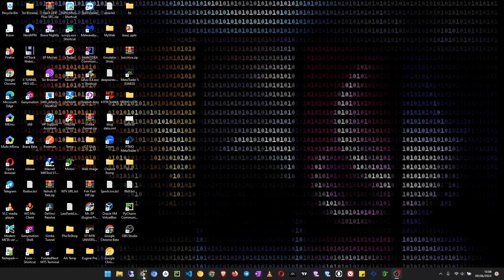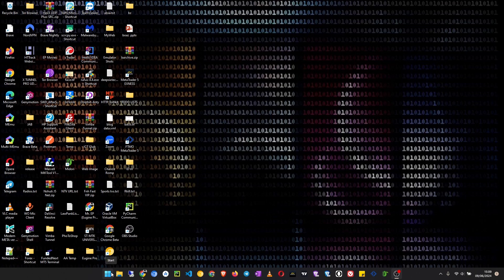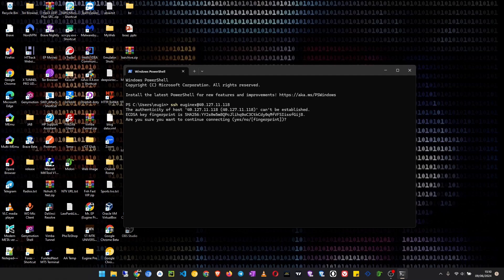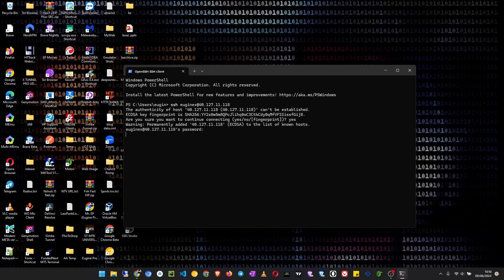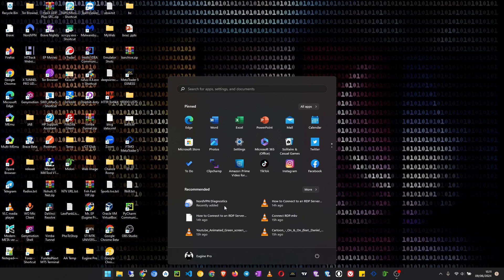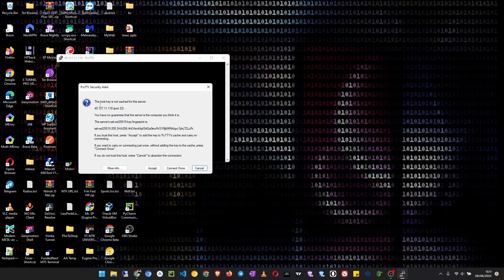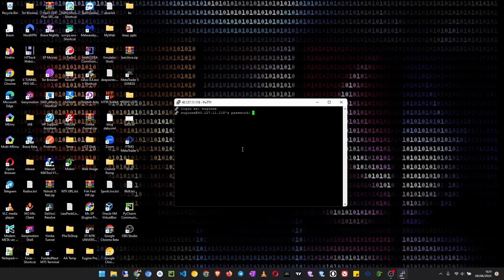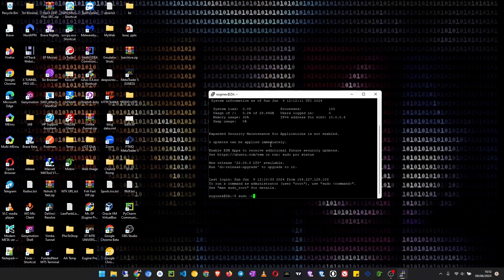Connect to VPS. Two Easy Ways to SSH Into Your VPS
Blogger Tutorials
WordPress Tutorials
Coding / Programming Tutorials
Android Tutorials